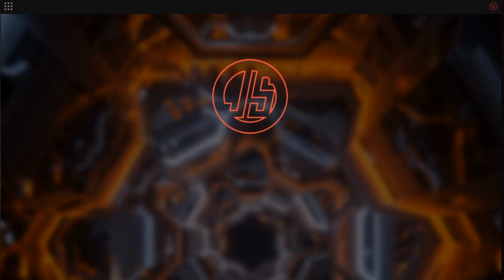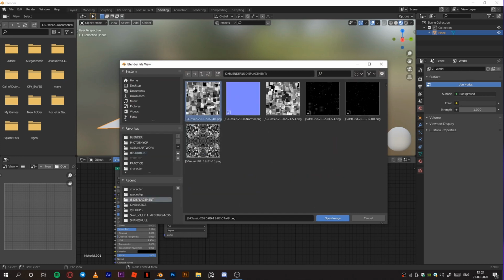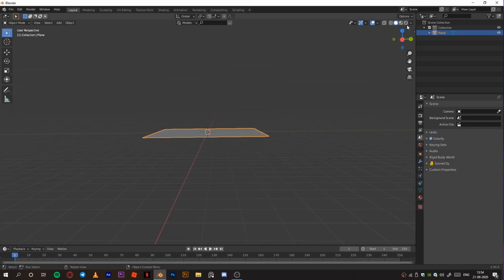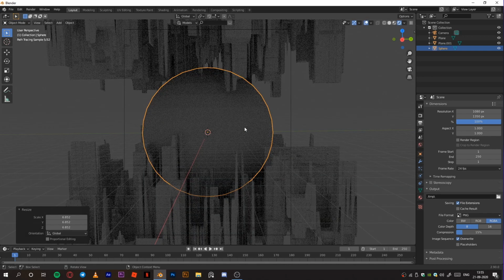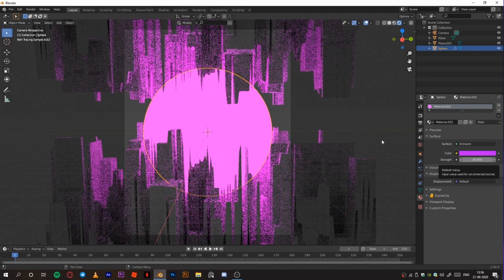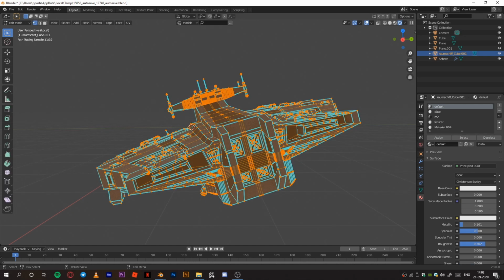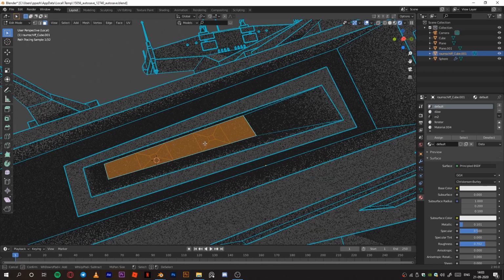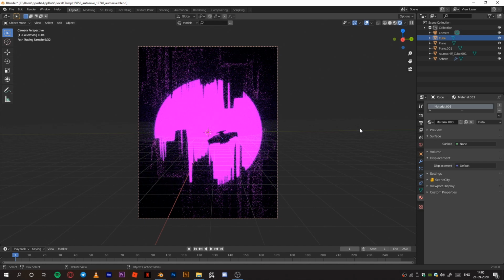Sci - fi Poster in 8 minutes : Blender 2.8 Tutorial